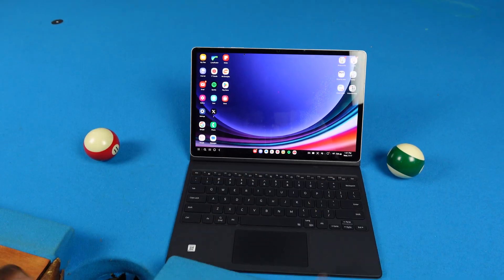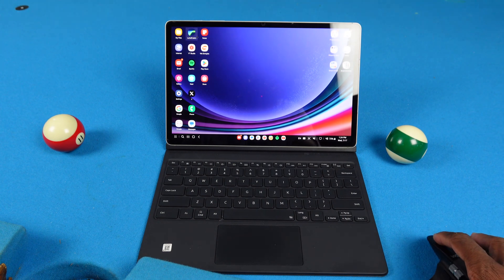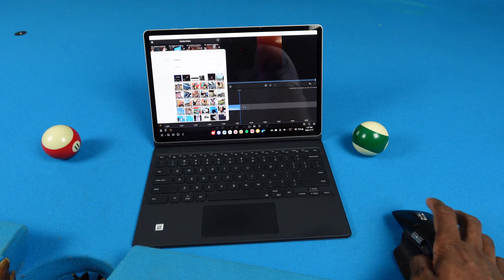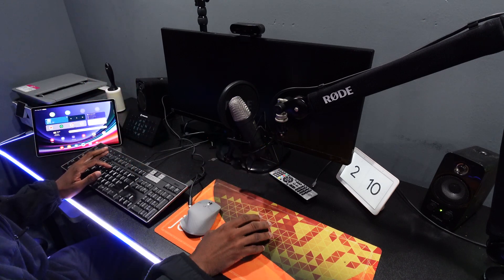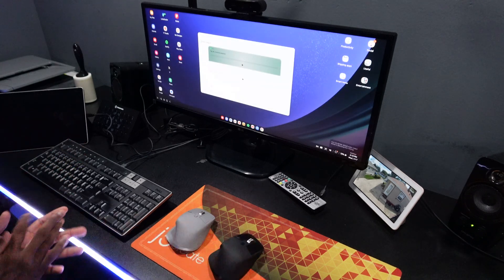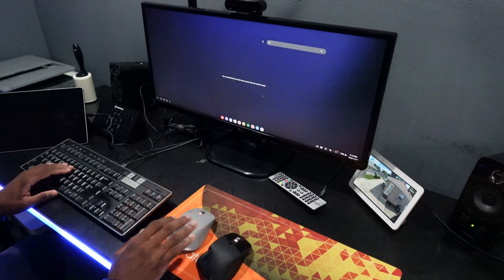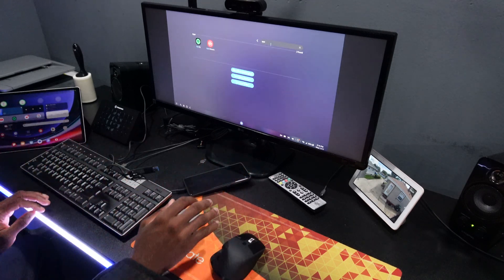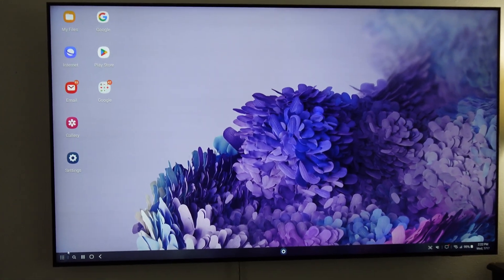Is Samsung DeX Worth It in 2024?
How'd Samsung DeX change over the years? How's the new Samsung DeX compare to classic DeX, and how does DeX mode on the Galaxy Tab compare to plugging it in the desktop?

Try Mint Mobile with my link and get 3 months of unlimited wireless for only $15/mo!

▶ Video timestamps
Timestamps are unavailable for this video.